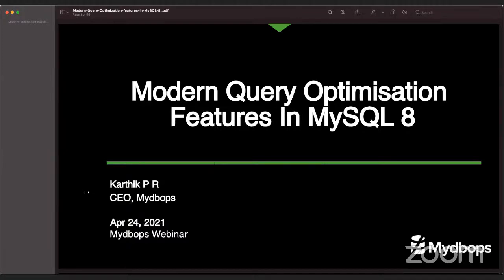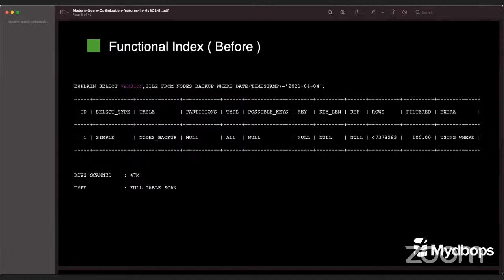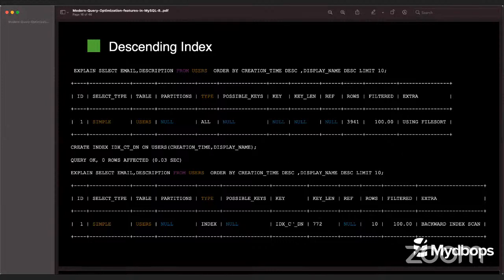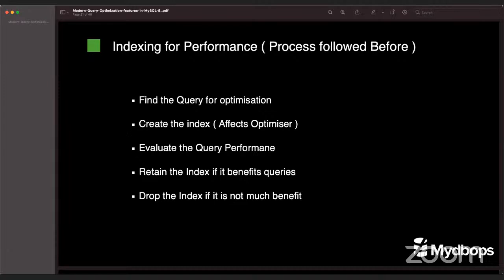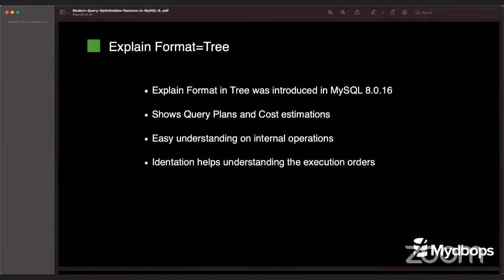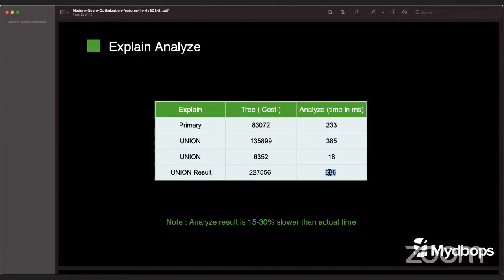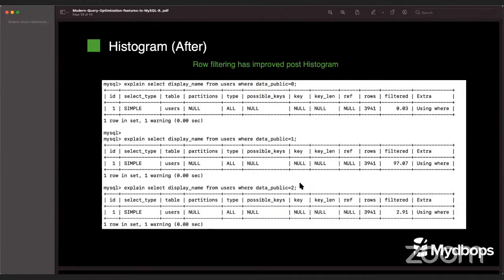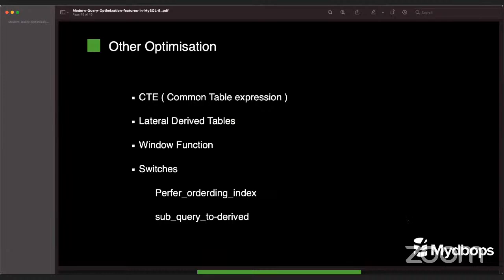Mydbops MyWebinar#4 - "Modern Query Optimization features in MySQL8" - Karthik PR - CEO of Mydbops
Mydbops in MyWebinar#4
Topic and Speaker info :
 1. "Modern Query Optimization features in MySQL8" - Karthik PR - CEO of Mydbops